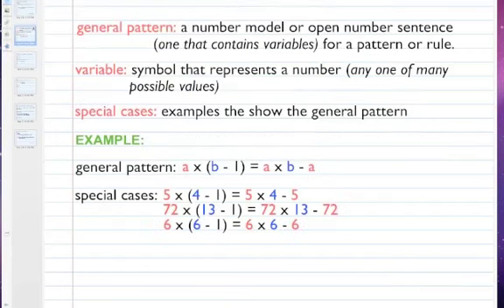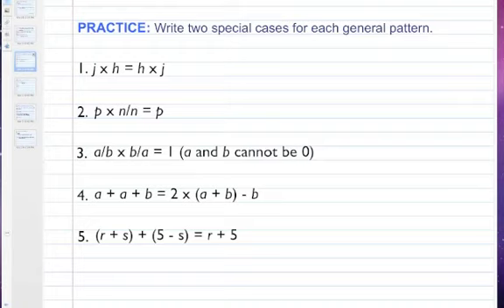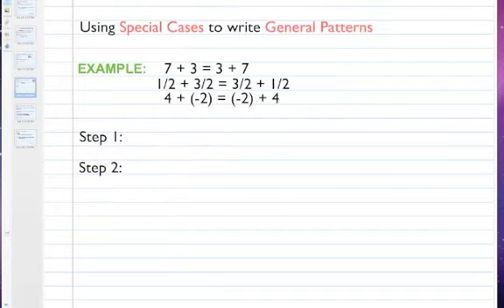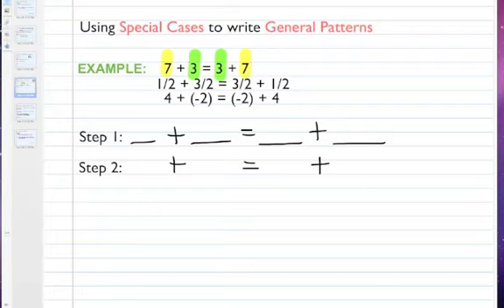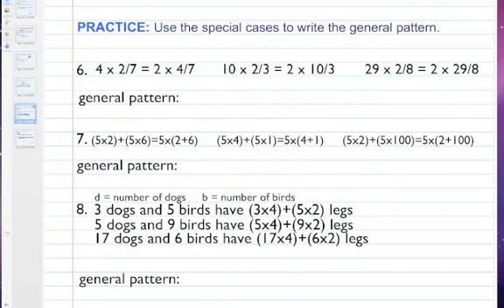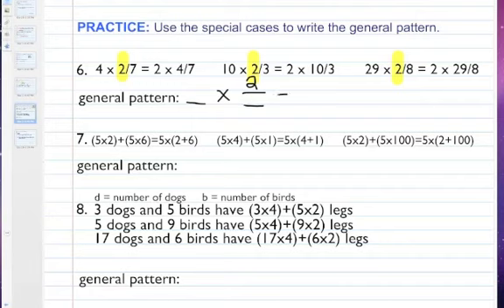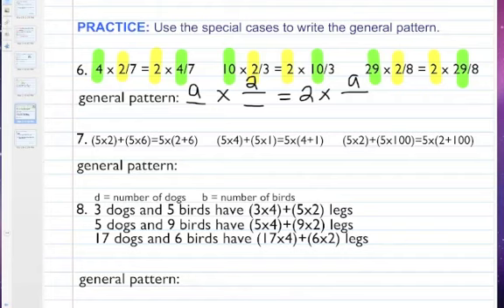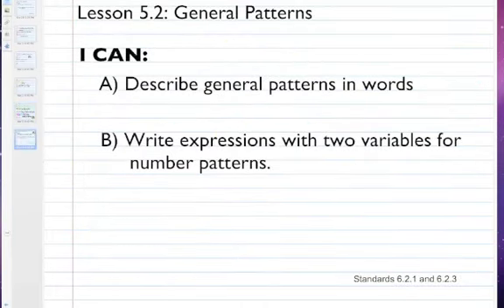Algebra I 02: General Patterns